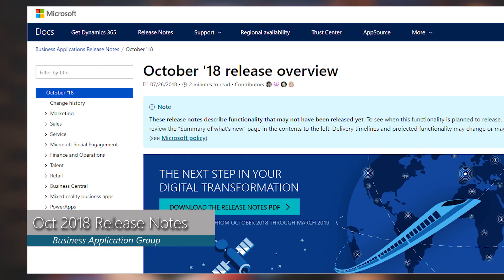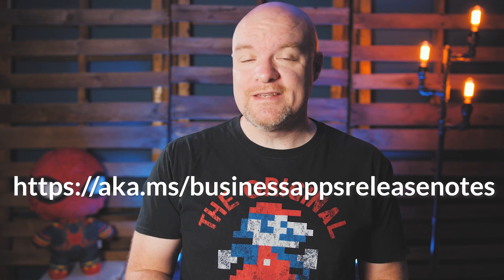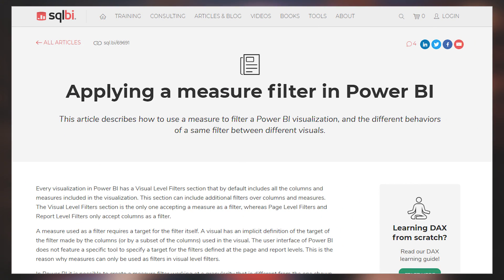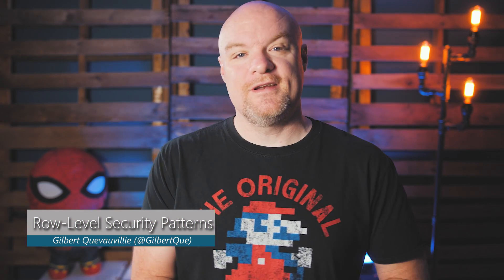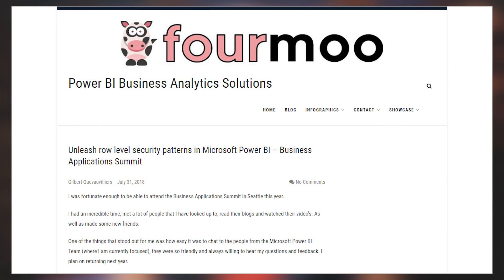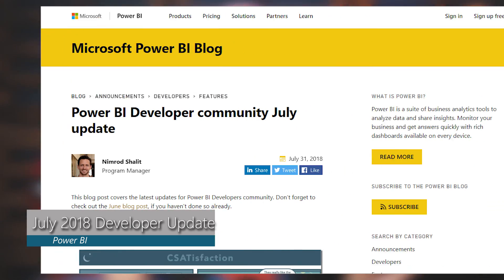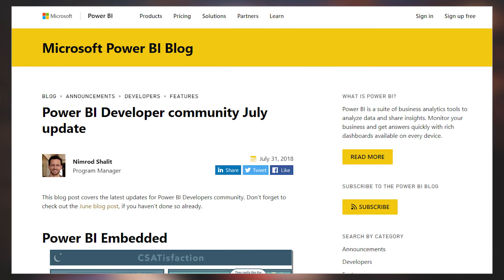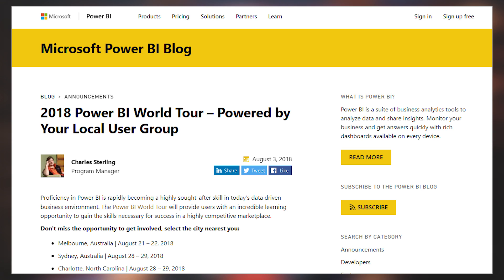Power BI Release Notes, Visual filters, RLS and more... (August 6, 2018)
Business Applications Release Notes (October 2018)

Unleash row level security patterns in Microsoft Power BI – Business Applications Summit (@GilbertQue)

2018 Power BI World Tour – Powered by Your Local User Group

BONUS ITEMS:

Comparing The Performance Of CSV And Excel Data Sources In Power Query (@cwebb_bi)

Using Excel Files with Power BI Desktop and SharePoint (@diverdown1964)